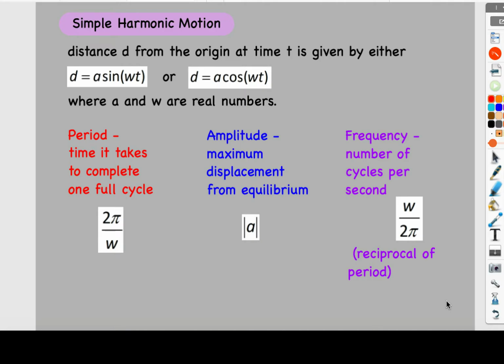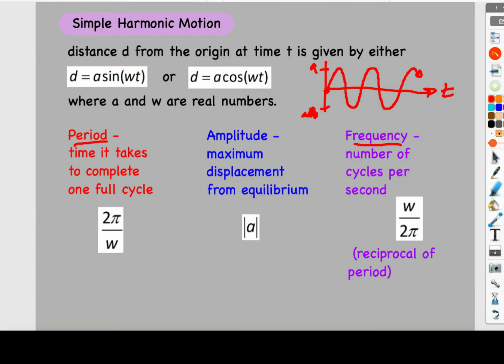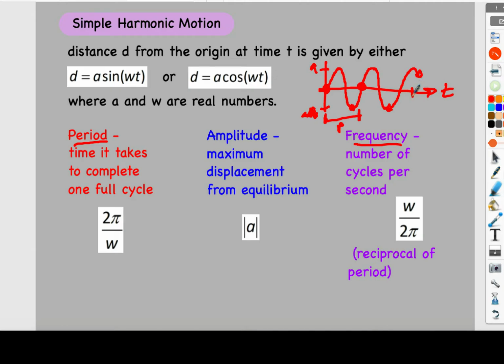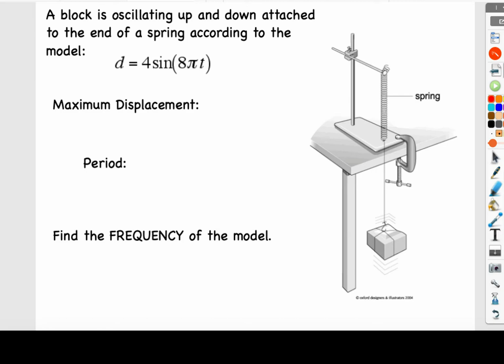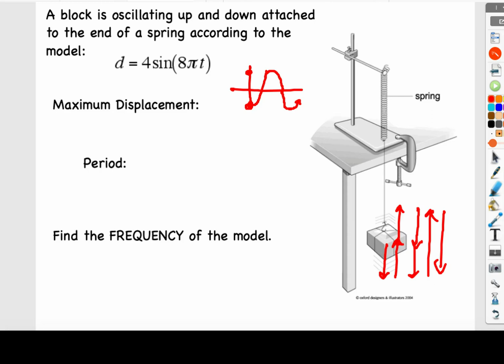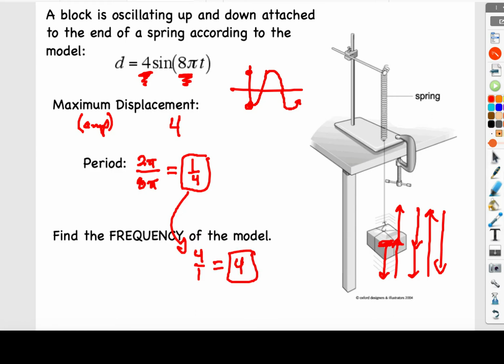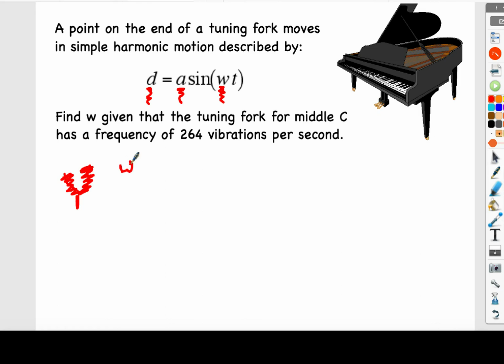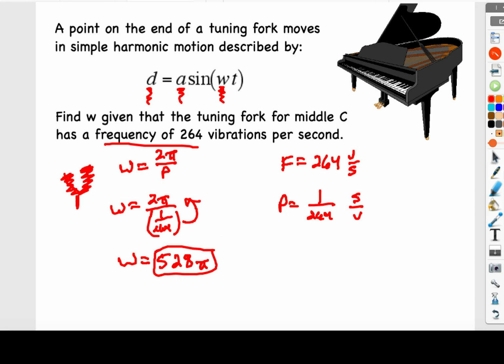Simple Harmonic Motion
The details of simple harmonic motion as it relates to sine and cosine functions that are not shifted. The ideas of amplitude, period, and frequency are applied.
Audience: PreCalc